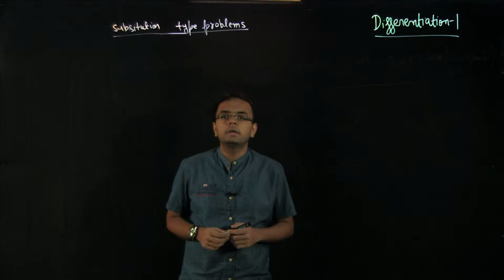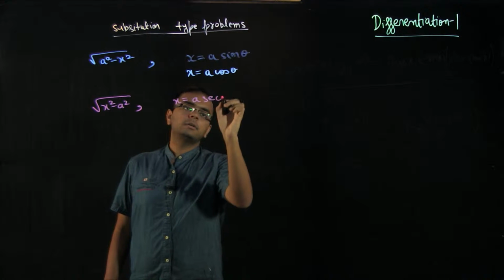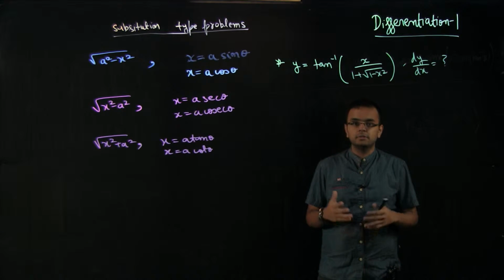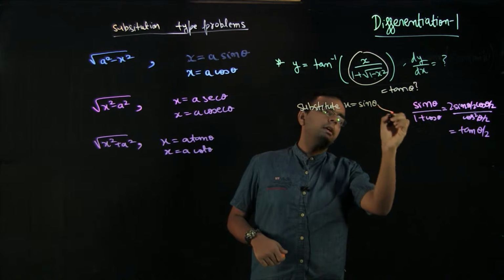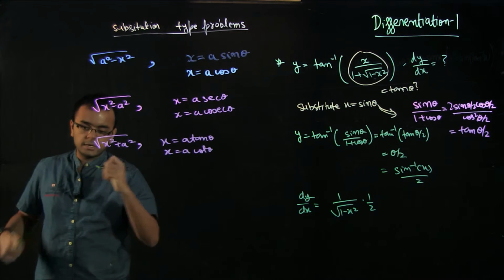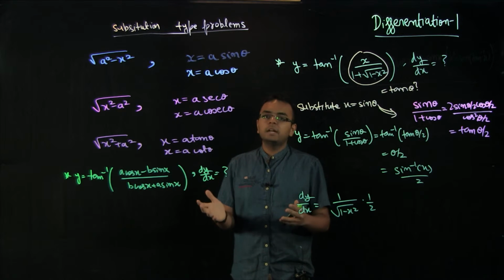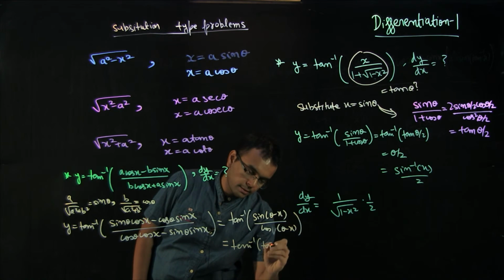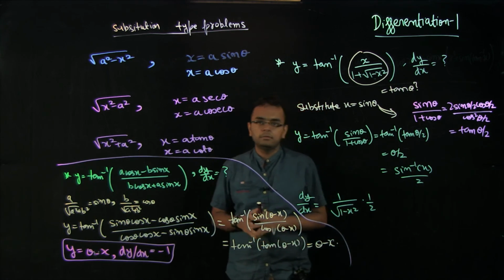Lecture 13 Differentiation-1 Substitution Type Problems